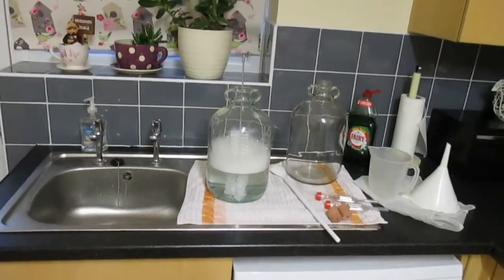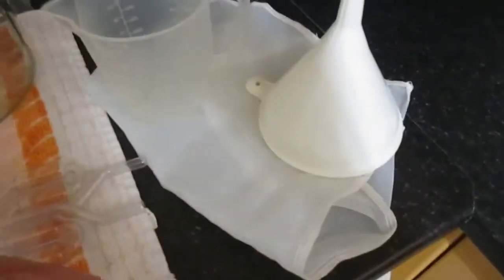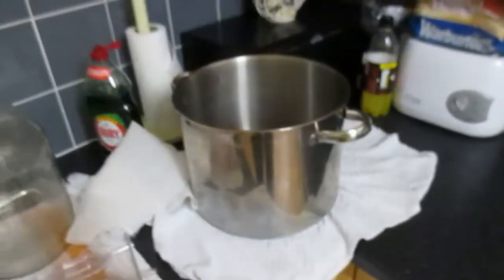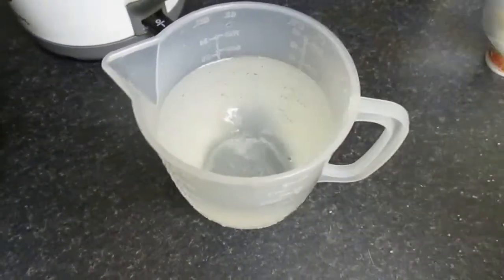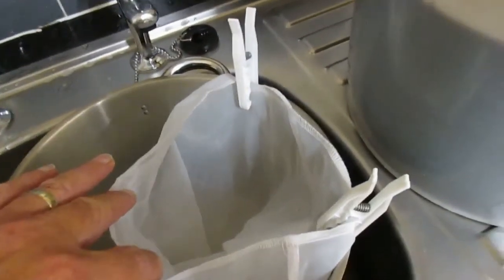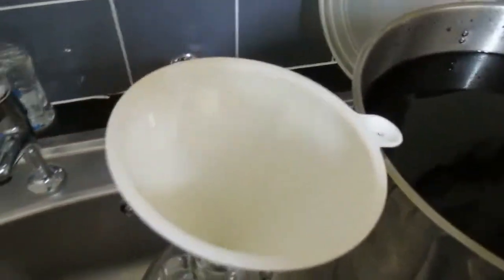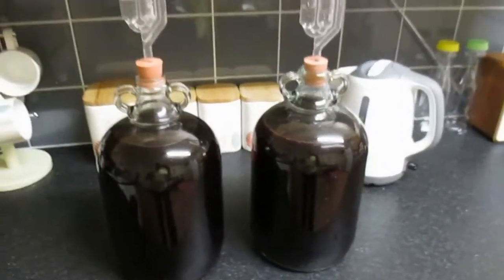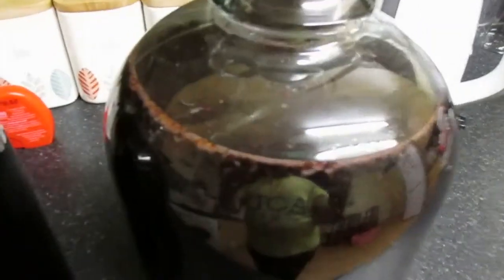Making Elderberry Port Style Wine, Part Two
Hi everyone, This is part two of my port style wine. This video its about transferring the wine from bucket to the demijohn after fermenting for a week on the pulp. Hope you enjoy the video.